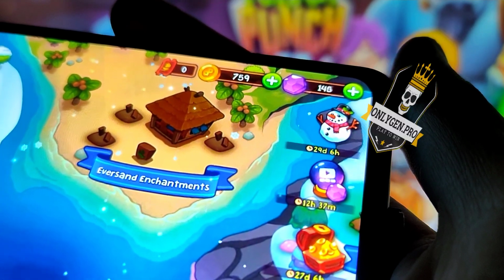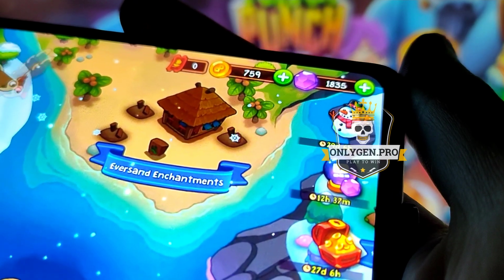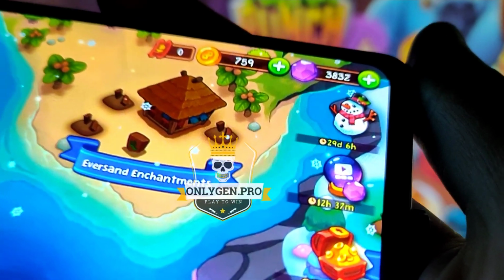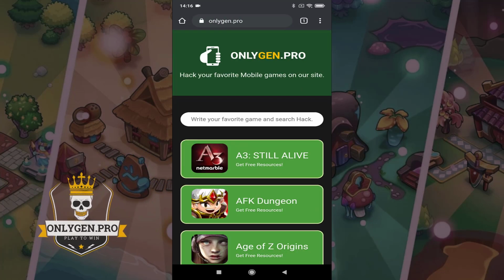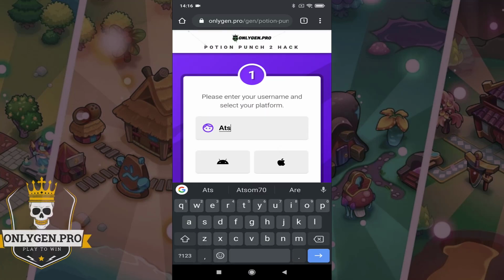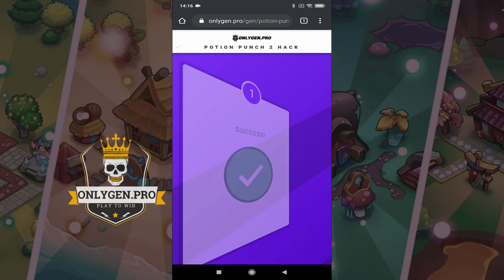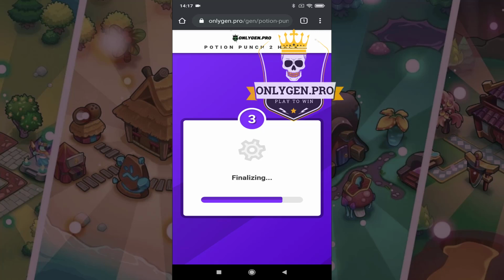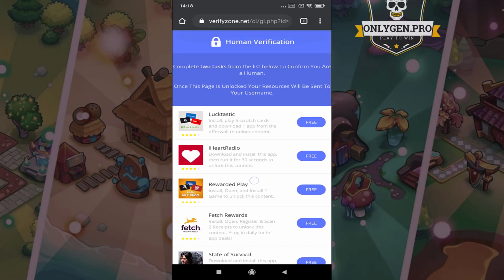How to HACK Potion Punch 2! || NEW 2024 working Cheat || VERY EASY Step by step tutorial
Hi all players! Now our team are introducing you our unique and even enhanced Potion Punch 2 hack.Our Potion Punch 2 Cheat works on Android and iOS Mobile phones. Using this hack anyone are able to get lots of Gems and dramatically improve your gaming experience. Hacking method is easy, all you need to do is follow our Step by step tutorial. Enjoy!

How to hack Potion Punch 2? if you follow these Step by step tutorial, you'll be able to do this in just a matter of mins. Our Potion Punch 2 Generator is absolutely free to use!

Potion Punch 2 Hack is developed and secured by the top web developer, we guarantee that all the things functions as what you see on the video. This Potion Punch 2 hack has been used by thousands of users now, we obtained wonderful reviews and has no bad feedbacks froom them.